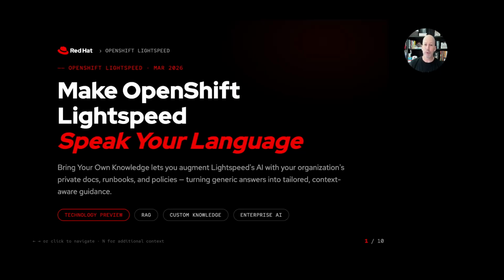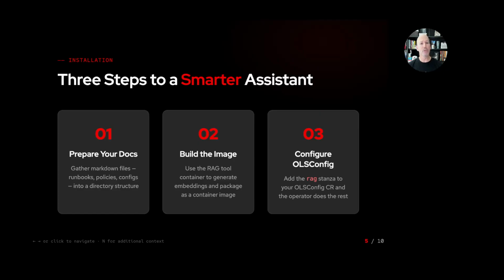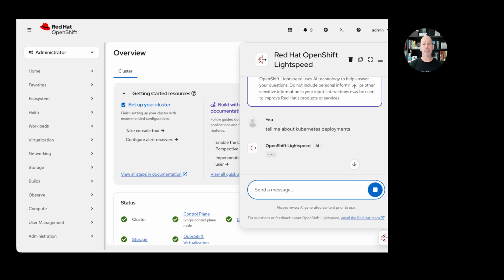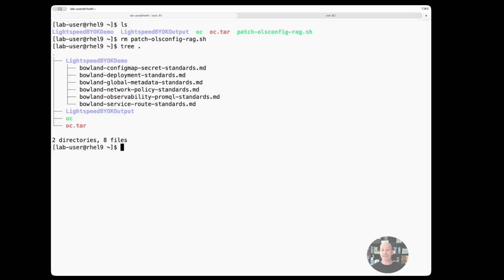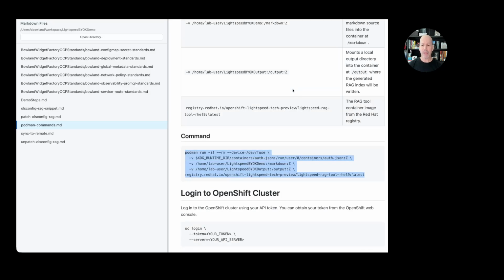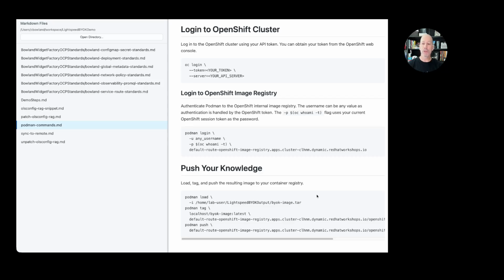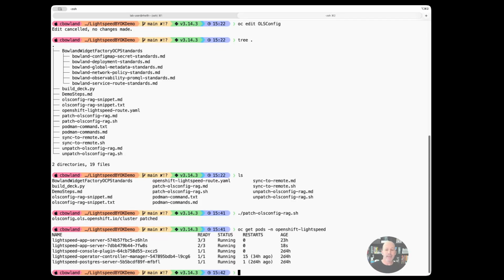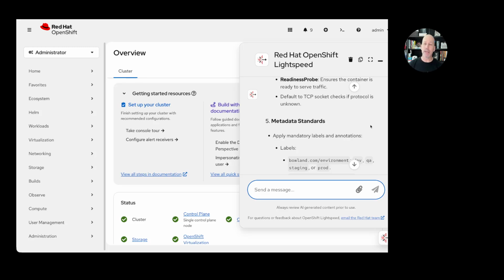Make OpenShift Lightspeed Speak Your Language (Bring Your Own Knowledge Demo)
Are you tired of AI assistants giving you generic Kubernetes advice that completely ignores your company's internal security policies and compliance rules?

In this video, we dive into the "Bring Your Own Knowledge" (BYO Knowledge) feature for Red Hat OpenShift Lightspeed. We'll show you how to augment Lightspeed's AI with your organization's private documentation, operational runbooks, and policies—turning generic answers into tailored, context-aware guidance.

Using Retrieval-Augmented Generation (RAG), you can bridge the gap between standard LLM knowledge and your specific enterprise environment. The best part? There is no model fine-tuning required, meaning your proprietary data never leaves your infrastructure.

Walk through the simple 3-step process with us as we prep our Markdown docs, build a knowledge container image using the lightspeed-rag-tool-rhel9, and configure our OLSConfig custom resource. Stay until the end for a complete screen-share demo!